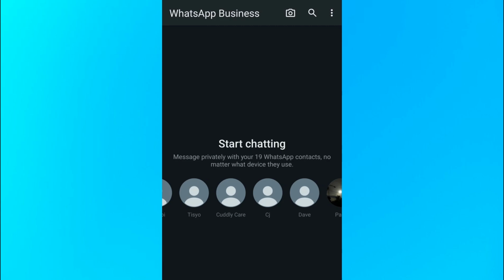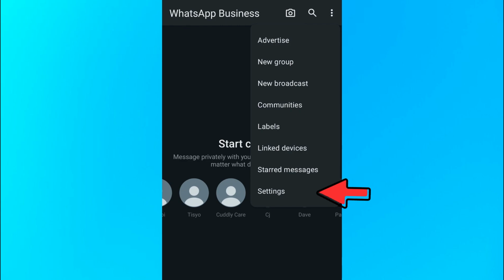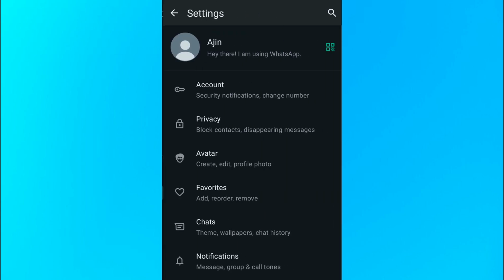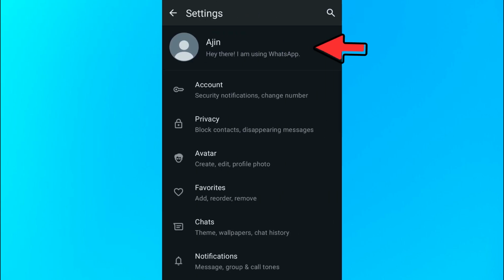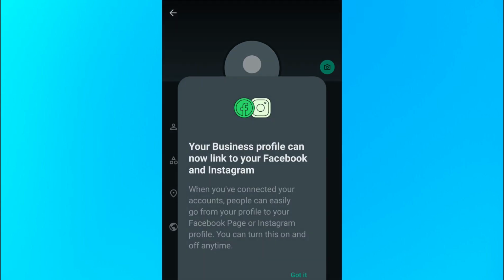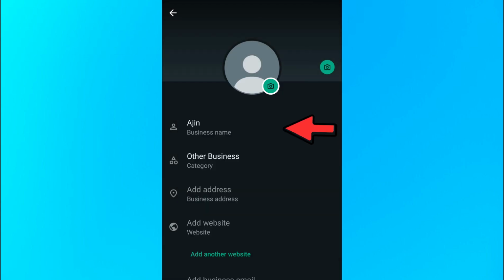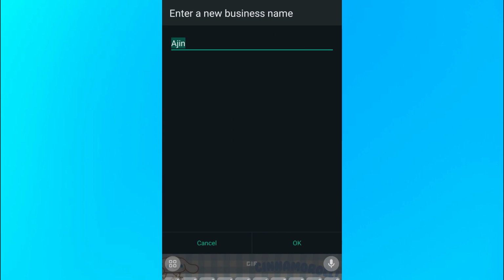How To Change Your WhatsApp Business Display Name [NEW]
How To Change Your WhatsApp Business Display Name

Learn how to change your WhatsApp Business display name with this easy tutorial. Update your WhatsApp Business account name to reflect your brand accurately.